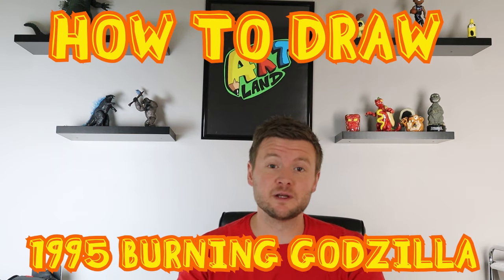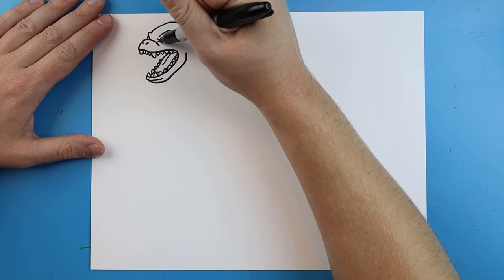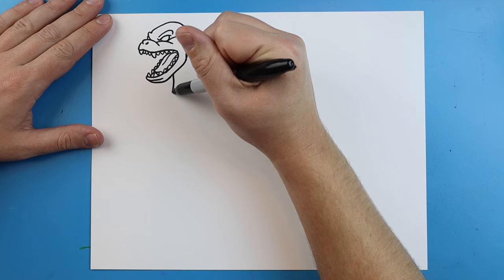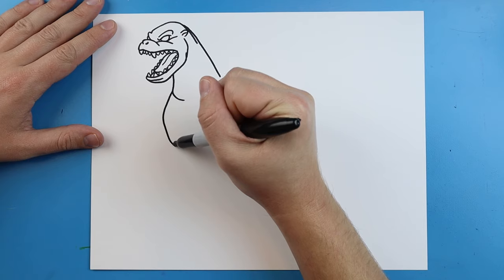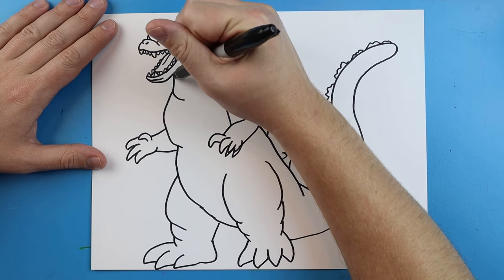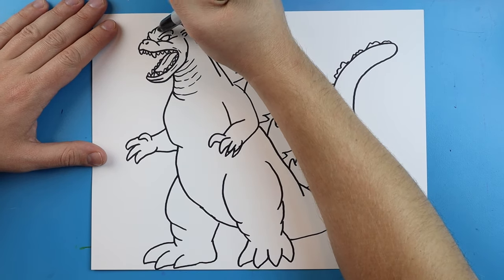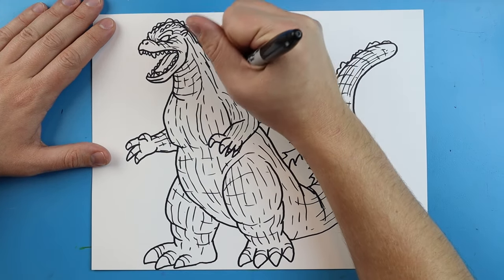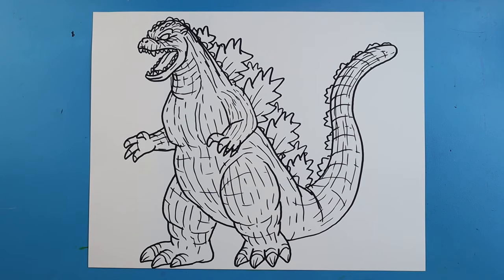How to Draw BURNING GODZILLA 1995!!!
Step by step video on how to draw BURNING GODZILLA 1995!!!